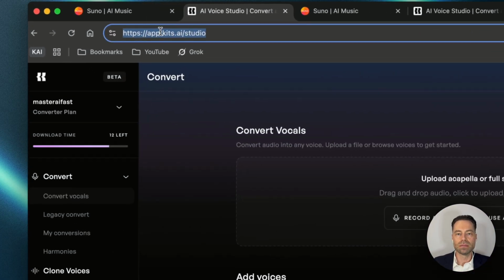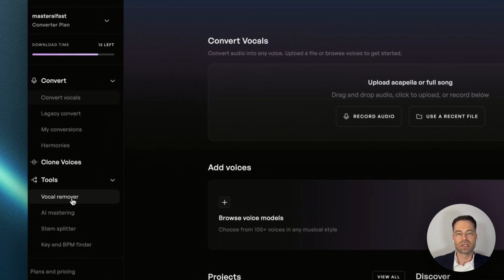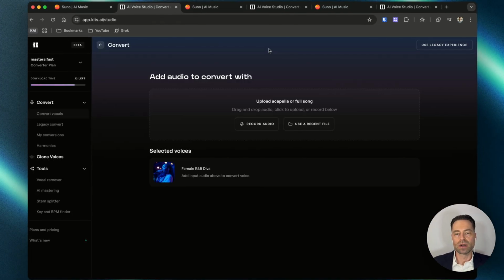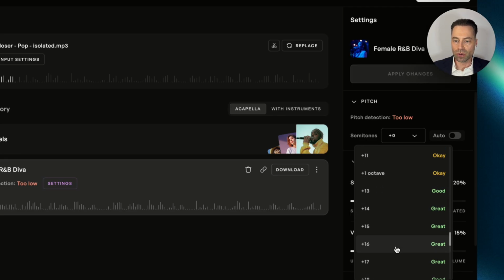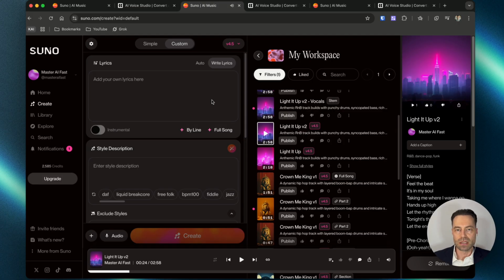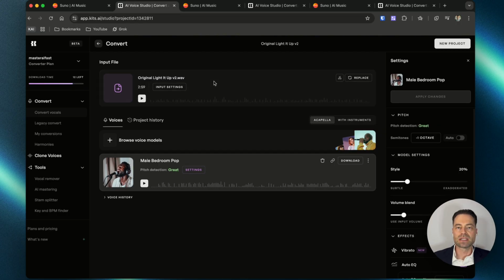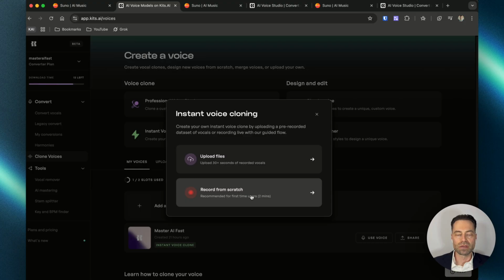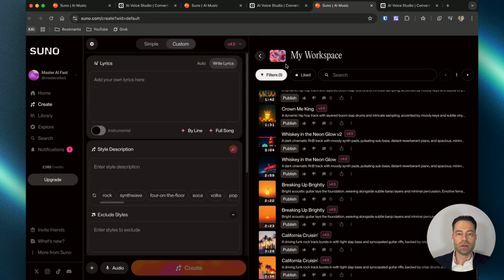How to Use Your Voice in Suno 4.5 with this AI Voice Changer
In "How to Use Your Voice in Suno 4.5 with this AI Voice Changer” this video shows you how to clone your voice with AI to create personalized AI music using AI music generator Suno AI and AI voice changer Kits AI.

These AI tools can use artificial intelligence to create songs from a prompt, create songs from a sound clip or your voice, convert voices to different ones and clone your voice to be used with Suno songs.

00:00 Kits AI Overview
01:53 How to Convert Voices with Kits AI
03:14 How to Change Song Voice in Suno 4.5 with Kits AI
05:00 How to Create AI Voice Clone with Kits AI
04:31 How to Use Your Voice with Songs Created in Suno
08:25 Kits AI Plans